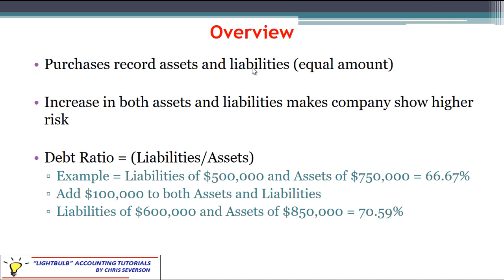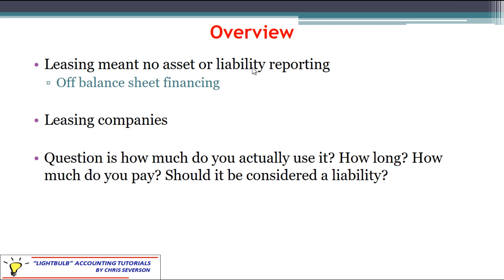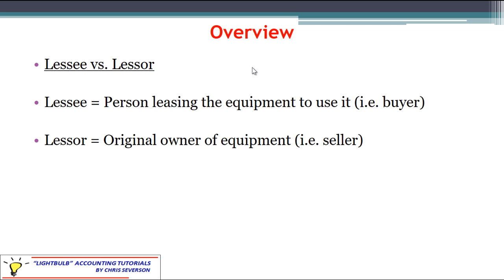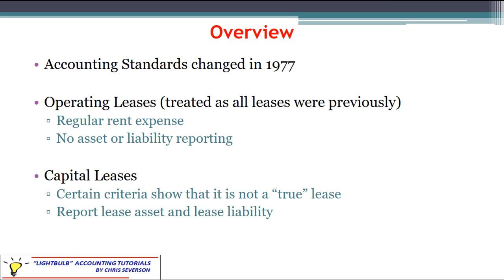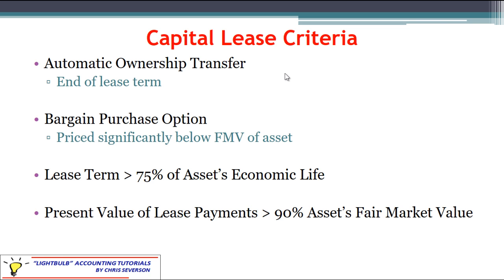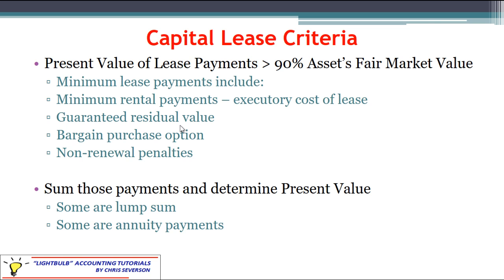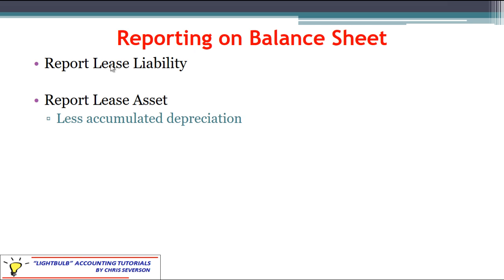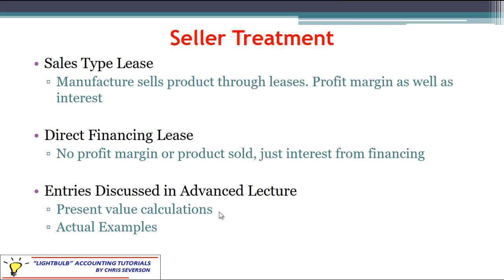Accounting - Operating and Capital Leases - Severson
This video discusses the difference between an operating and capital lease, including the various requirements for each. This includes how to create journal entries and how each is represented on the financial statements.